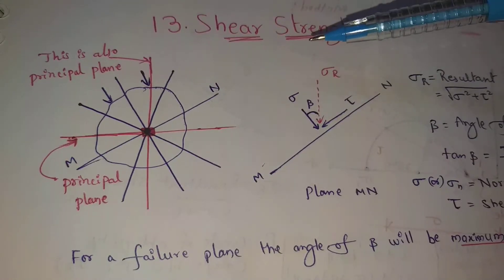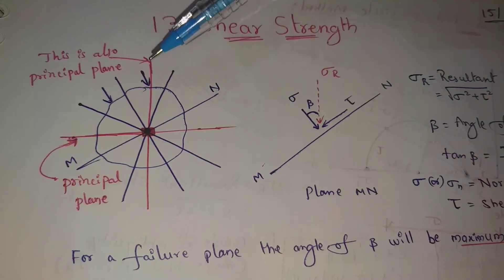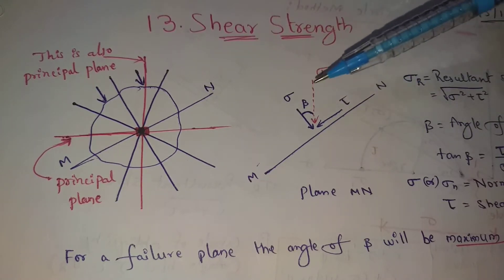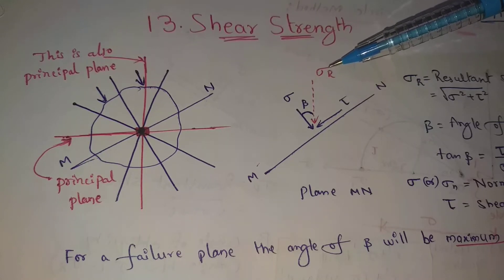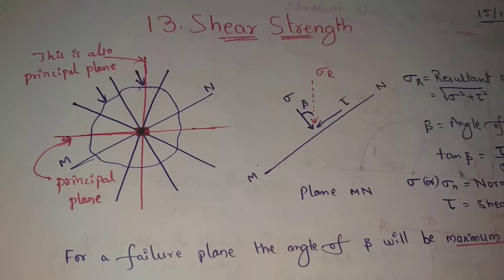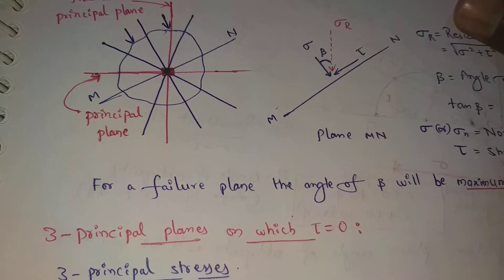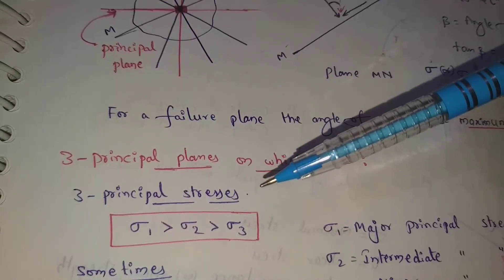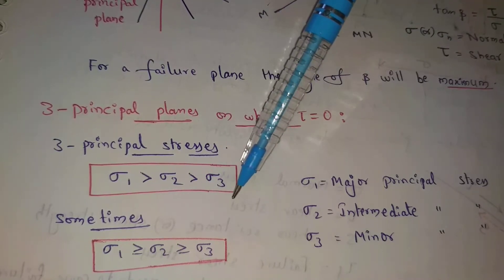Shear strength | Shear strength of soil | Principle Plane